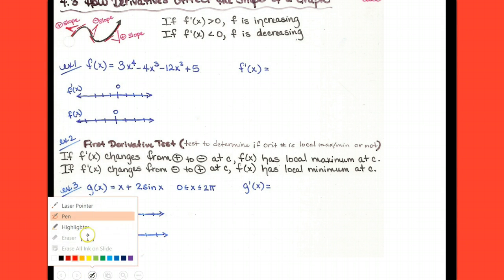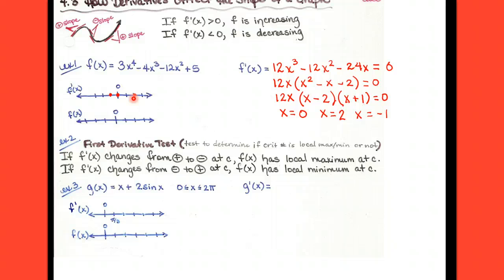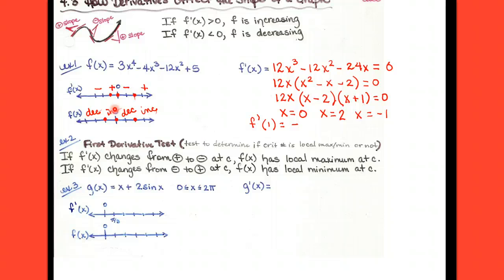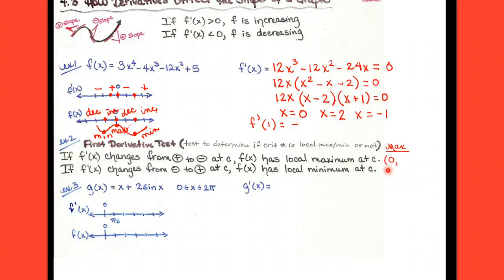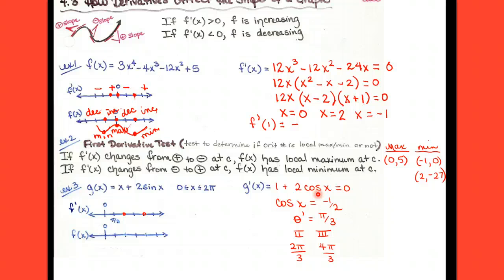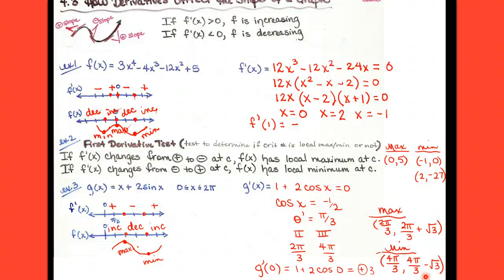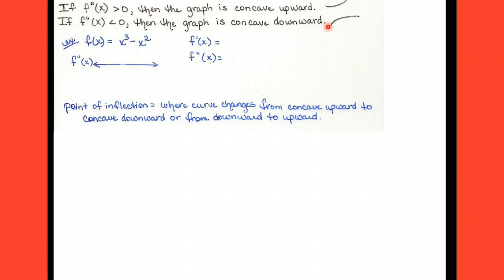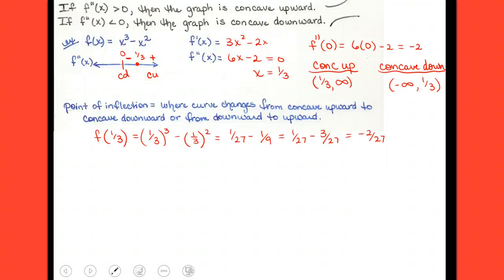How Derivatives Shape Graphs, First Derivative Test, Increasing, Decreasing, Concavity, Extrema